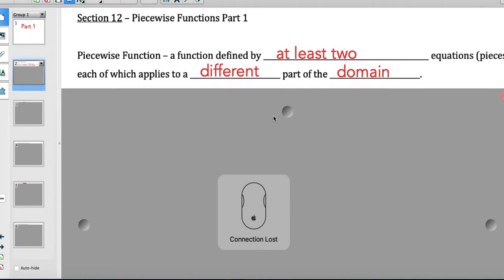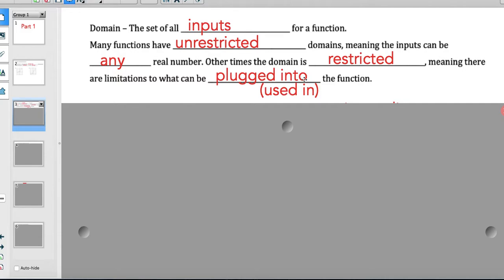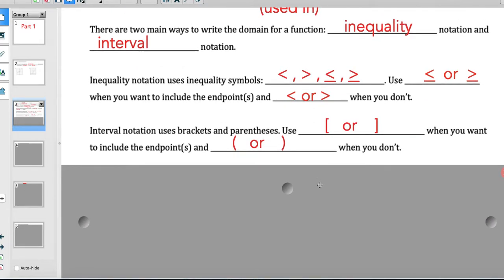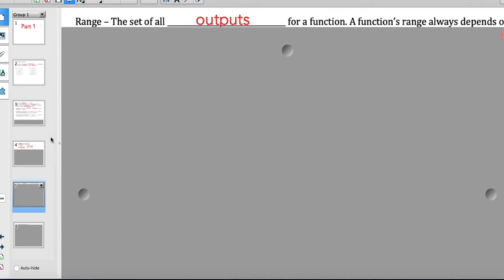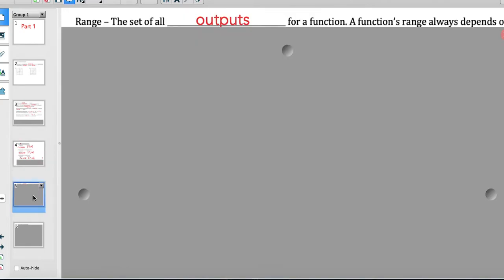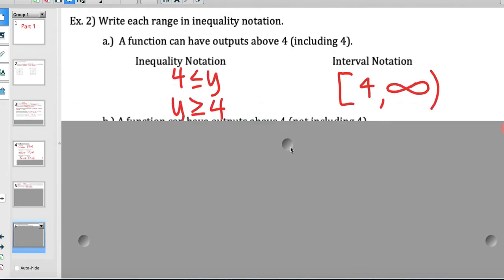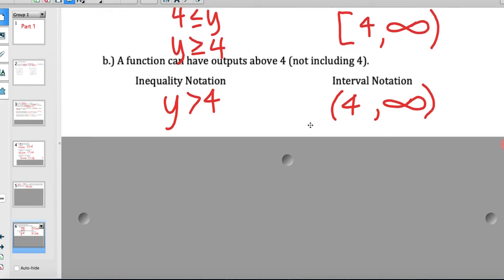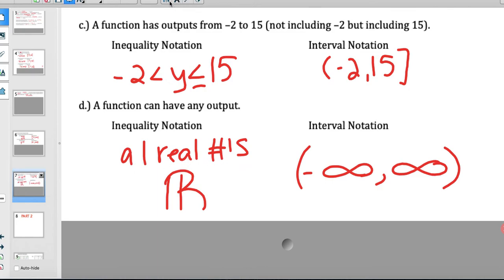Piecewise Part 1 (Section 12 Honors)